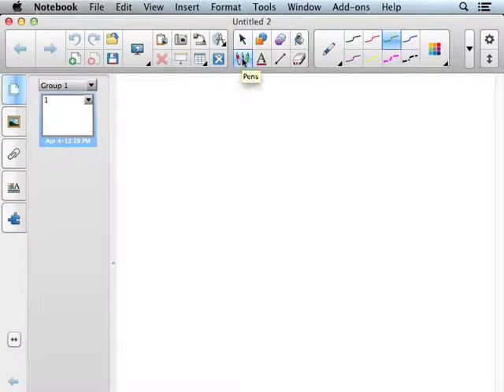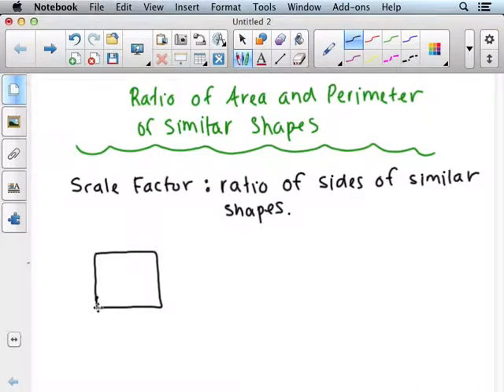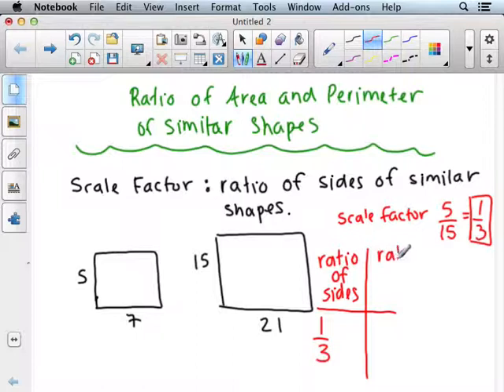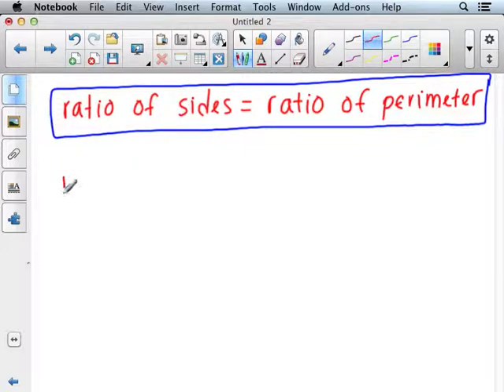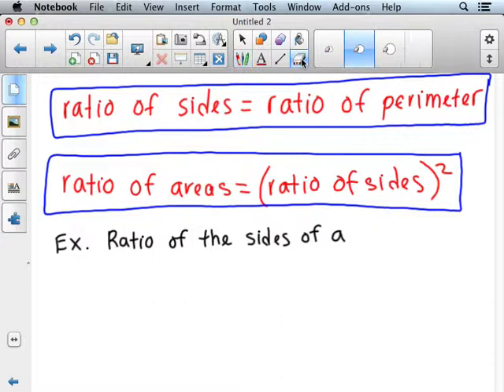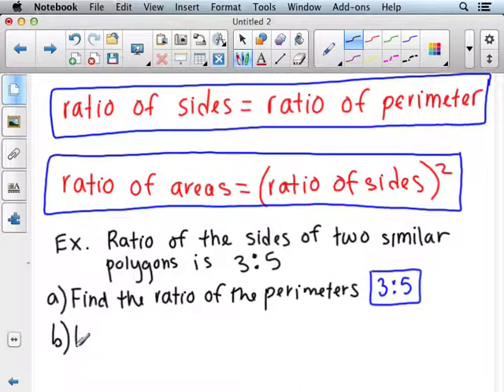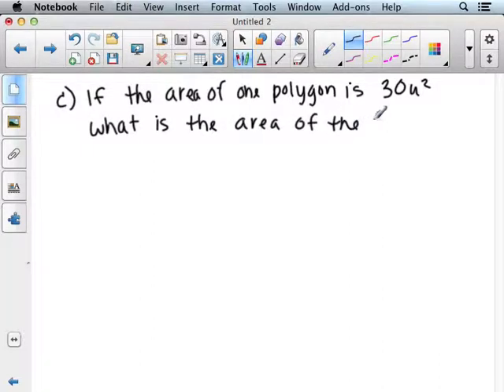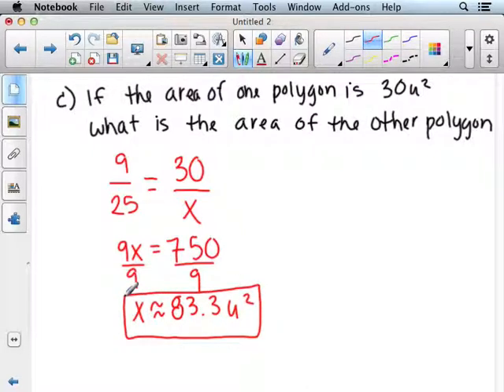Notes Ratio of Sides, Perimeters, and Areas